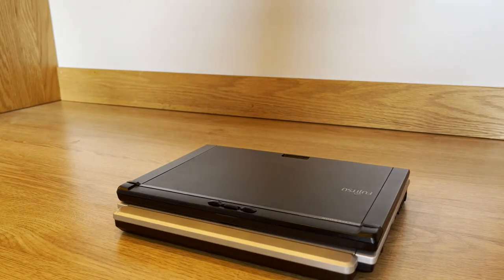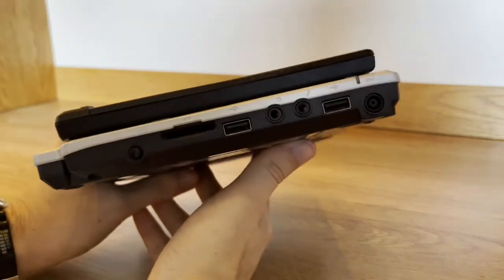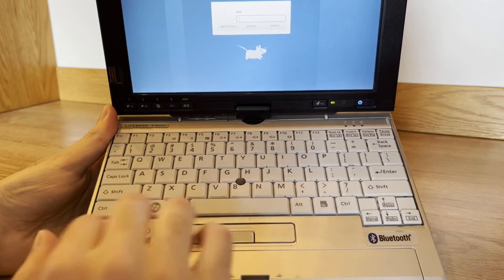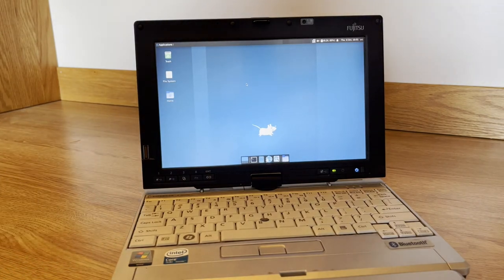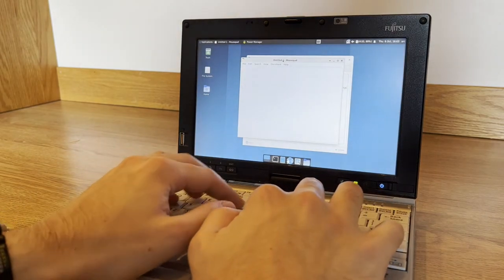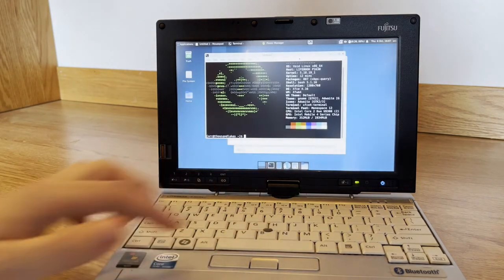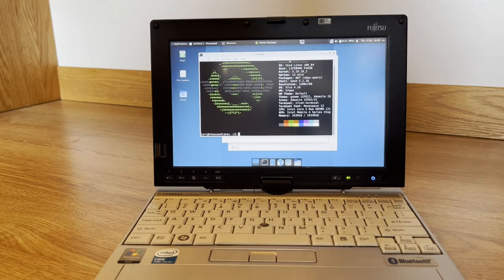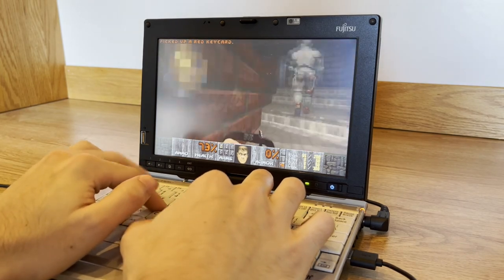Fujitsu Lifebook P1630 - a compact, capable, comfy old laptop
With a Core 2 Duo and 2GB of RAM, you can scrape by on a lightweight Linux distro. And, the size and feel is very comfy. But, I don't think you can find this line of laptops very easily anymore.